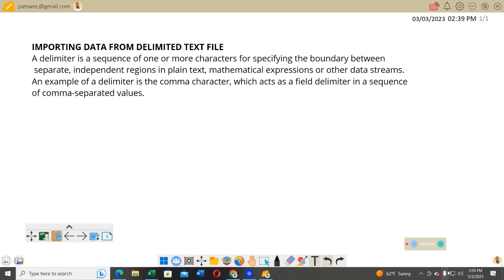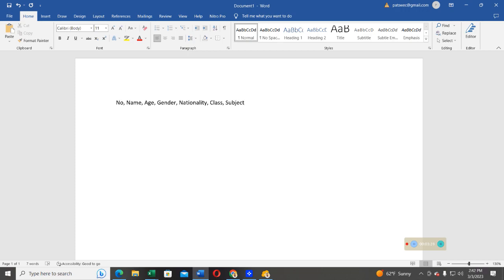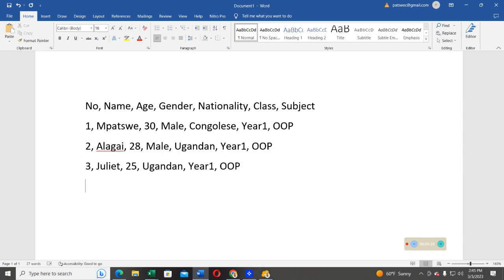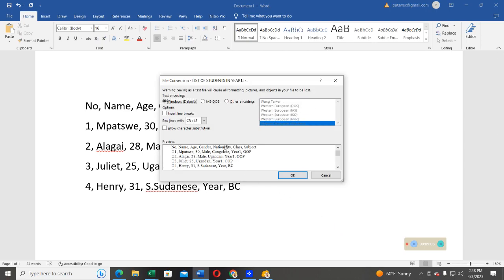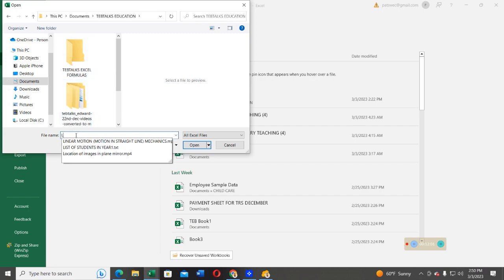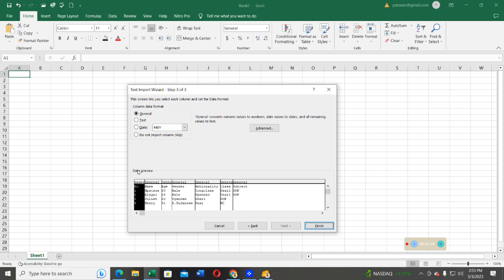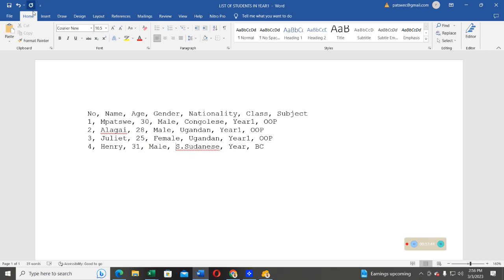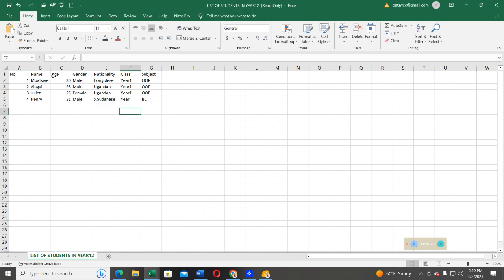How to Easily Import Data from Delimited Text Files in Microsoft Excel - by Mpatswe|Tebtalks